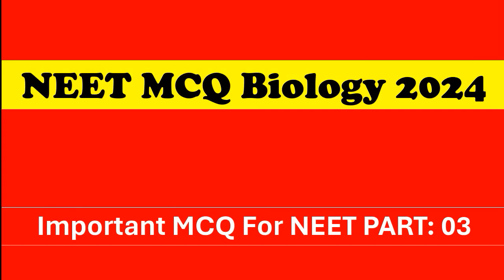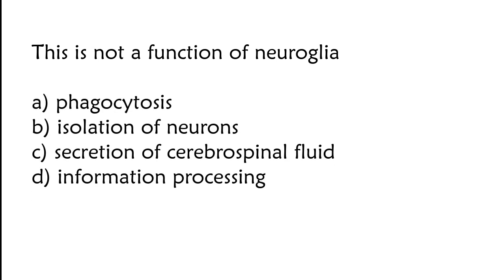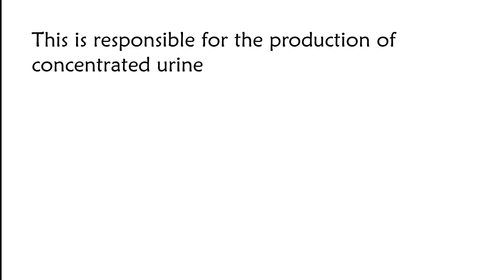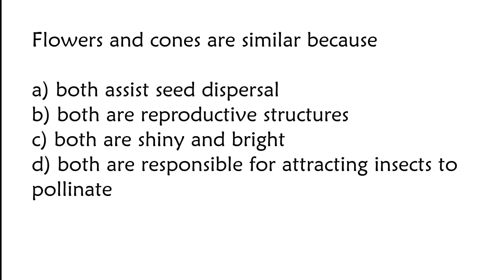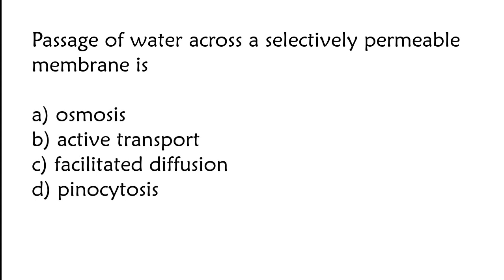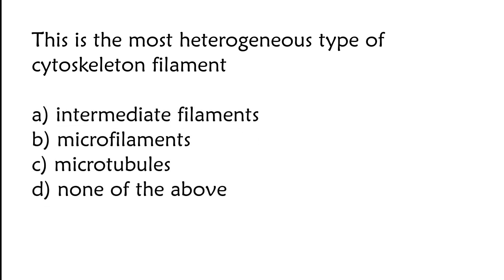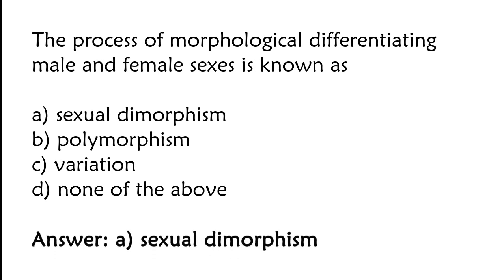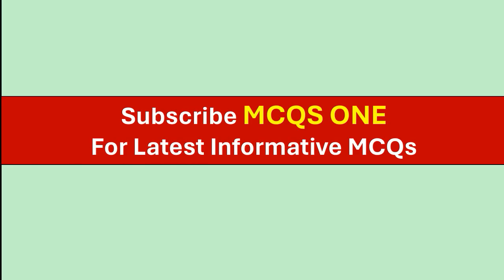NEET MCQ Biology 2024 |PART: 03| Neet Mcq Questions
Viewers hope you are doing well. In this video we will going to cover NEET MCQ Biology part: 03. If you're a student or preparing for neet 2024 exam then this video is very helpful for you.

neet mcq biology 2024
neet mcq biology part: 03
biology important questions
neet practice questions
Neet preparation
bsc nursing entrance exam
bsc nursing
bsc nursing 2023
neet mcq
neet mcq questions
Neet 2024
Neet exam